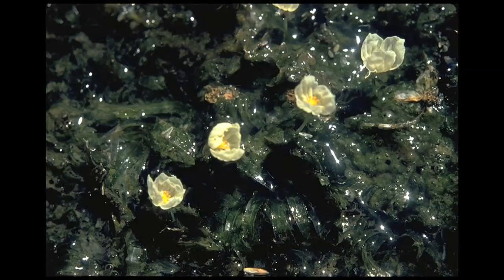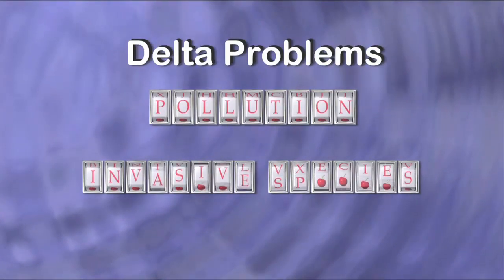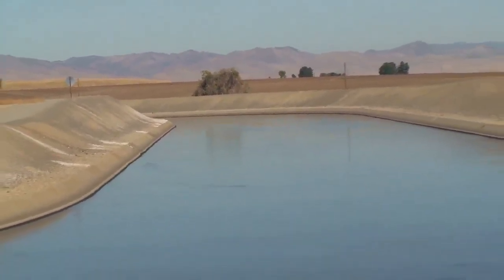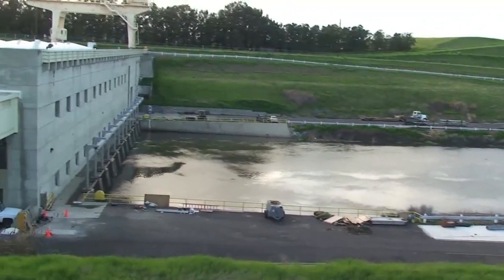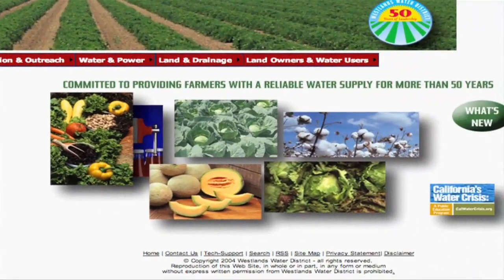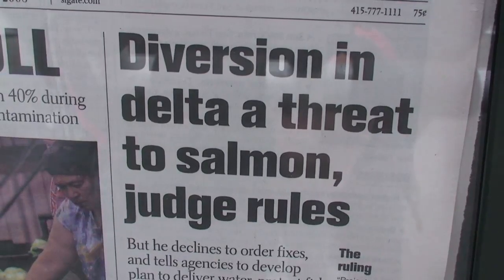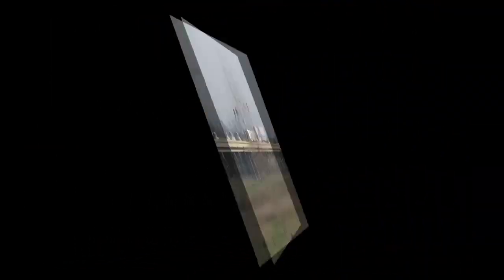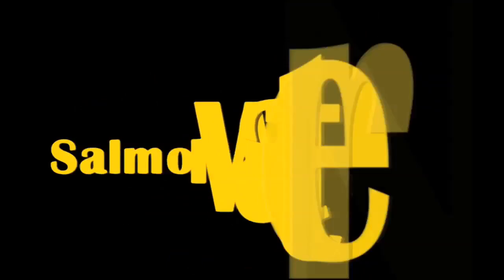California's Delta Challenge Part 2 of 2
There are two inescapable realities about the struggle over water in California.  The first is that the Sacramento Delta, and its health, is the ground zero point in our water politics.  The second is that everyone agrees that the Delta is in serious trouble. The problem impacting every Californian is what to do about it.

The Delta is actually an estuary, a mixing zone where fresh water from rivers far meet salt water coming in from the Pacific Ocean.  It is a nutrient-rich nursery for babies  baby salmon, baby crabs, and hundreds of other species that depend on it to be able to start their lives.  It is the largest and most important estuary on the West coast of both North and South America and it is in serious jeopardy.

The Delta is at the heart of the debate over water in California because of the increasing demands of a few very wealthy corporate agriculture interests in the Central valley.  The Westlands Water District insists on taking ever-increasing amounts of water away from the Delta and they are using their powerful connections in Sacramento and Congress to get what they want.  As you will see in this video, the impact on the health of the Delta has been catastrophic.

There is nothing more important in the struggle to prevent salmon from becoming extinct than to restore the health of the Delta.  The two most pressing questions are: can the powerful agriculture interests be stopped and is there still time to bring the Delta back to good health.